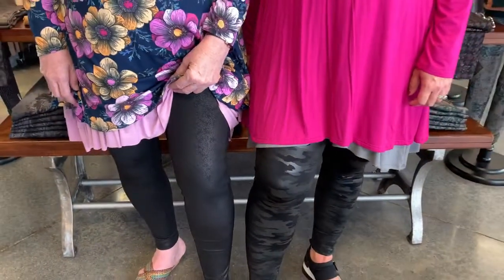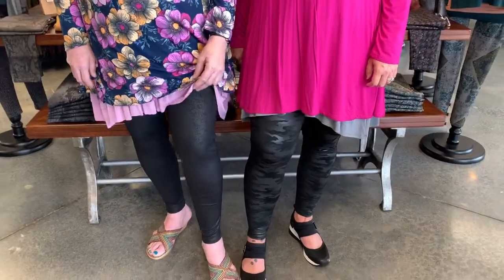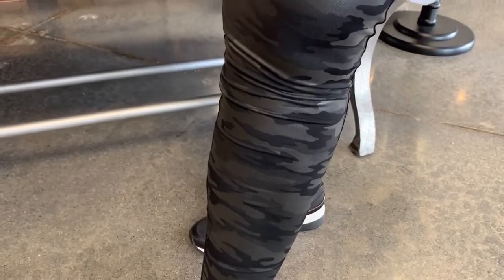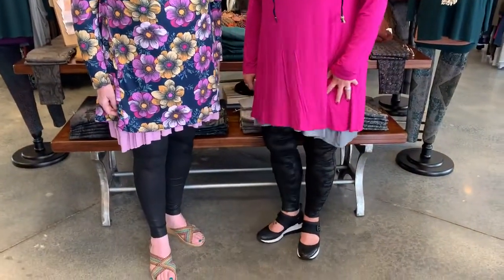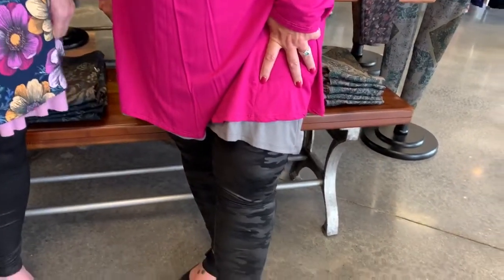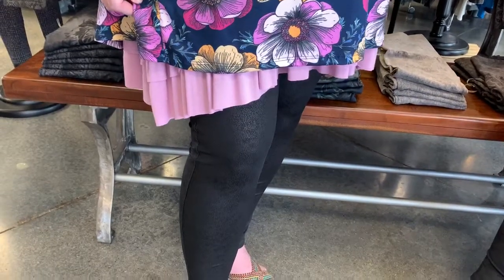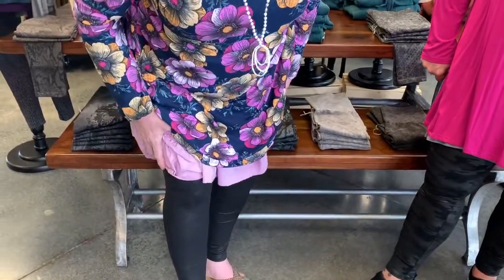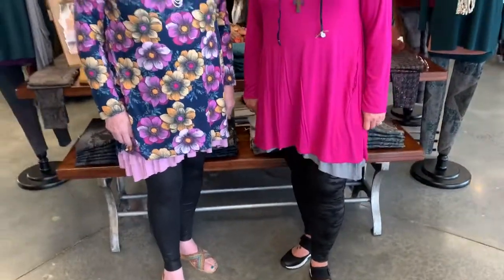Leatherette Leggings :)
Check out all three of these cuties for today’s Twist Time @ 10 with these beautiful leatherette leggings by M.Rena! These fit snug, but not quite as compressed as the normal legging that we know of by M.Rena. You have to come in and try these on for yourself!
Hurry in as we only have two sizes of each of these!
The leggings run big you can go down a size!
Sizes S-L